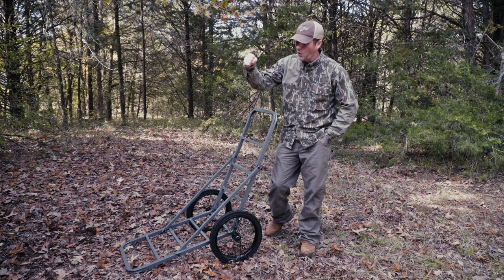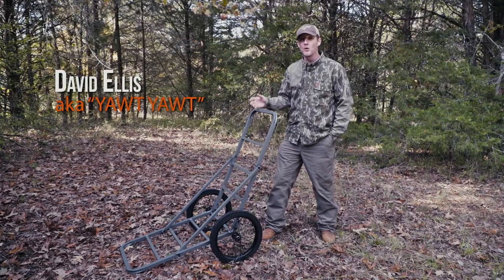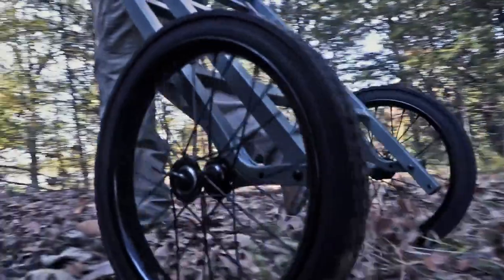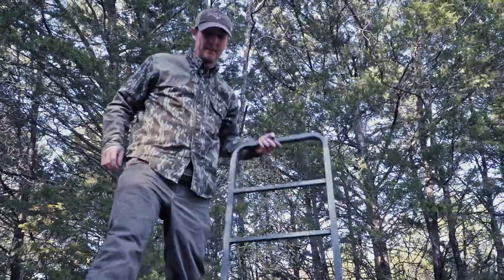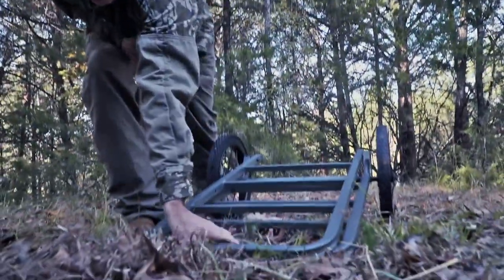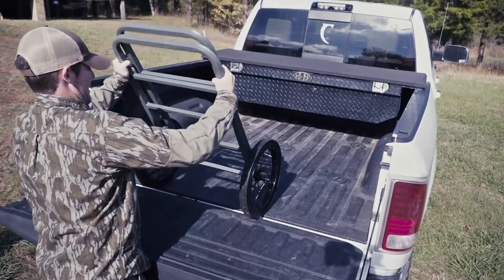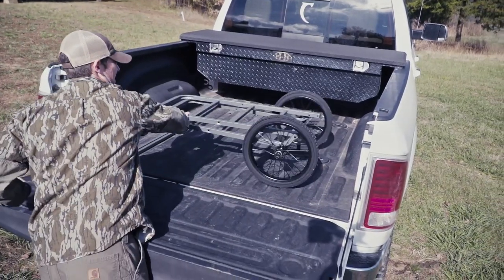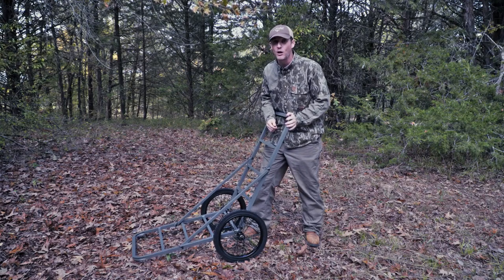Guide Gear Deer Cart Product Review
Interested in learning more about the Guide Gear Deer Cart? Check out our review on this deer cart game hauler and the different features it has for getting your game out of the woods.